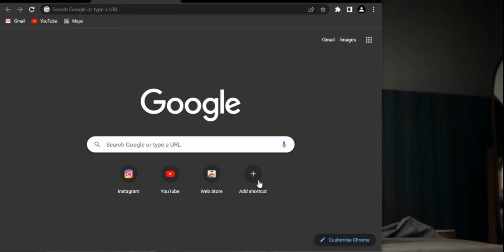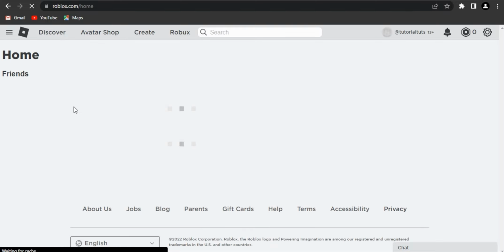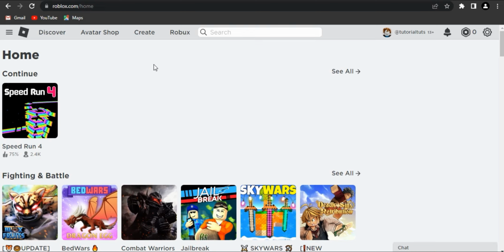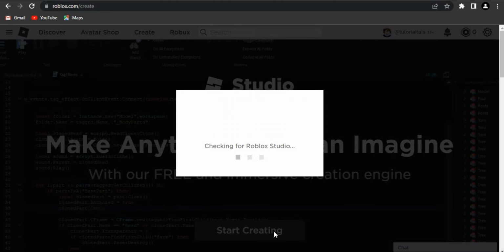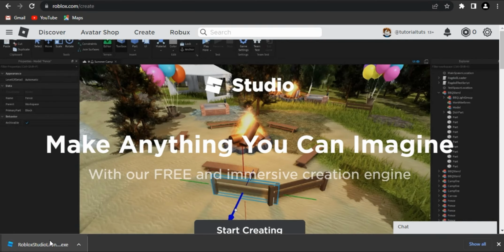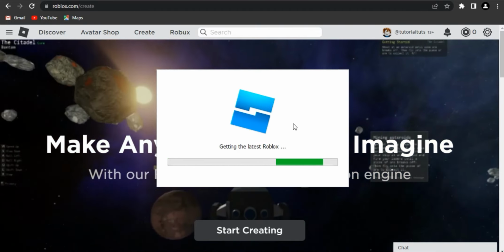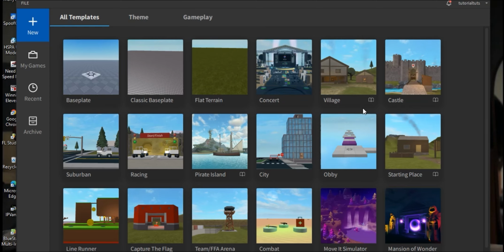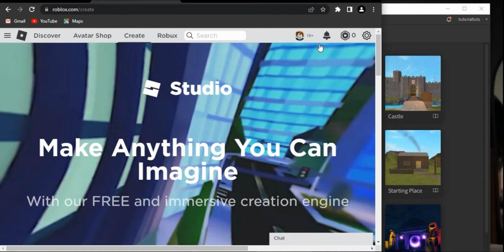Install roblox studio for pc/laptop step by step | Download roblox studio mac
hi welcome to The How to CRIB i make videos of tutorials on HOW TO on different subjects. This video will show you how you can download or install roblox studio on your computer. thehowtocrib tutorials howtobasic howto @thehowtocrib